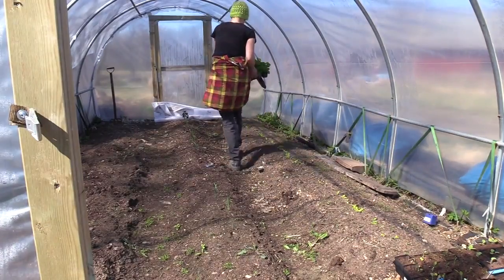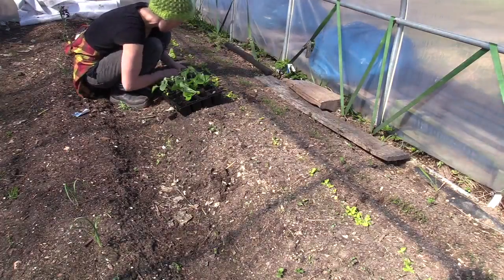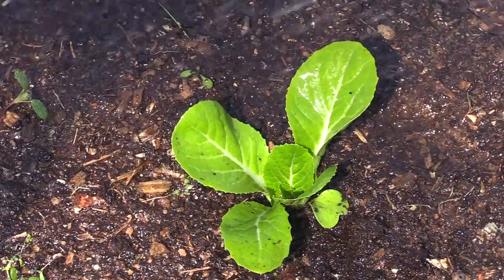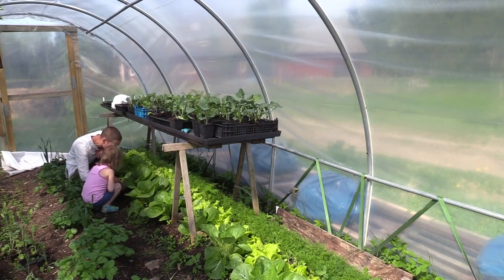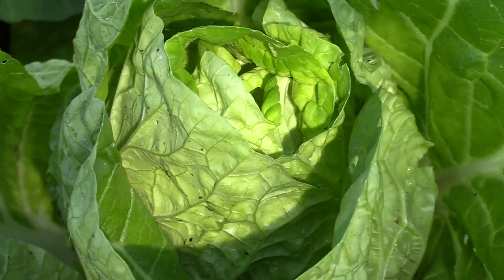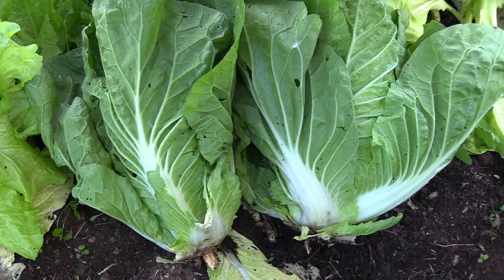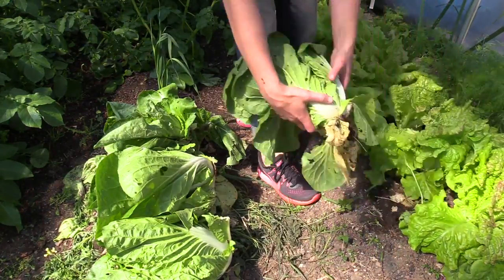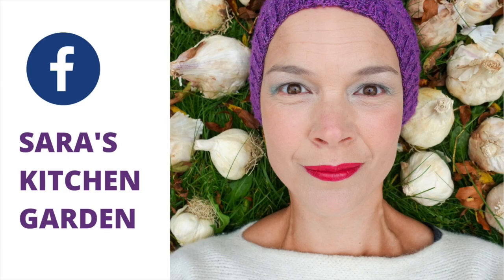Chinese cabbage for spring harvest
In spring I planted out some Chinese cabbages in my poly tunnel/hoop house. I show you the planting and tell you about how I grow them.